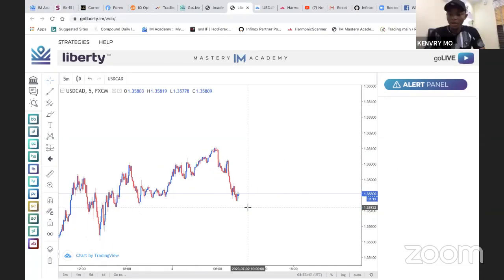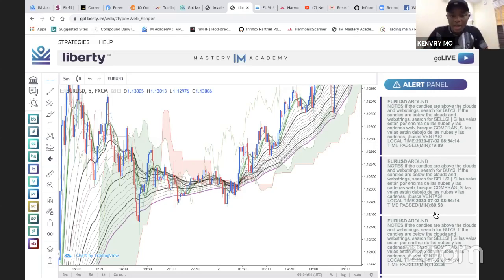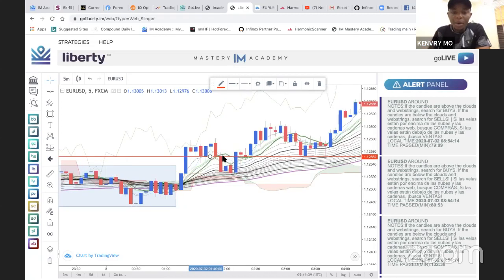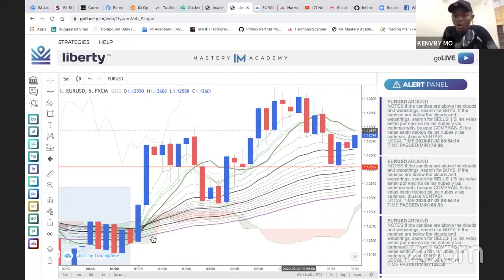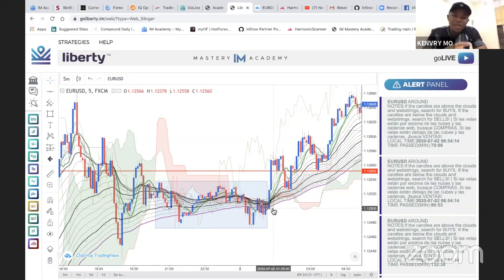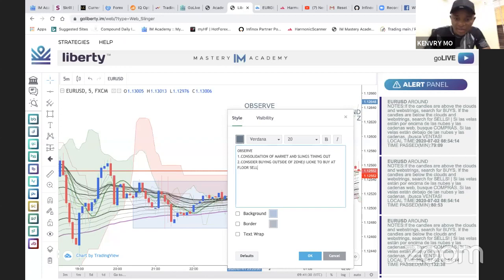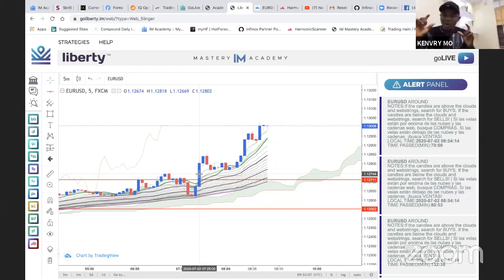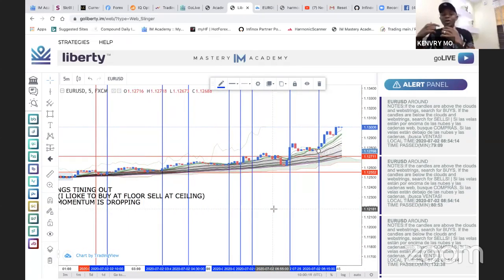WEBSLINGER STRATEGY TRAINING BY KENVRY MO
detailed training on the webslinger strategy